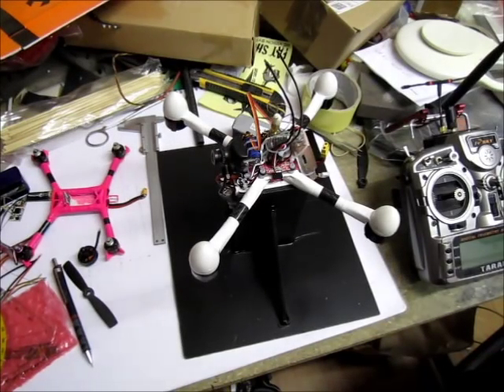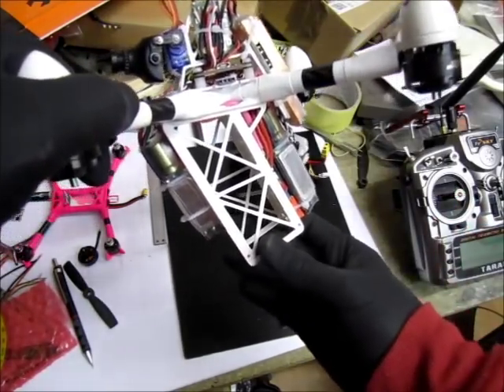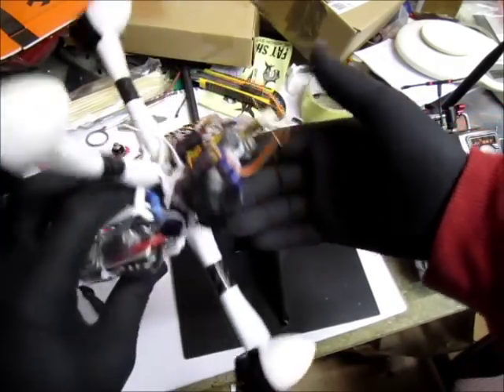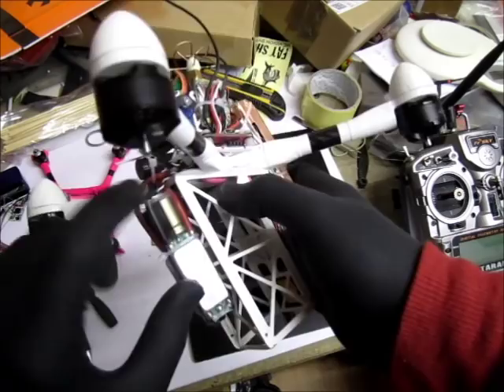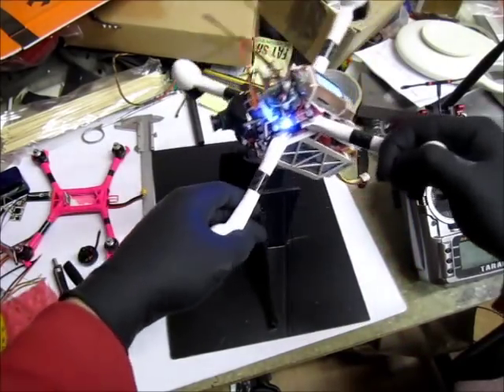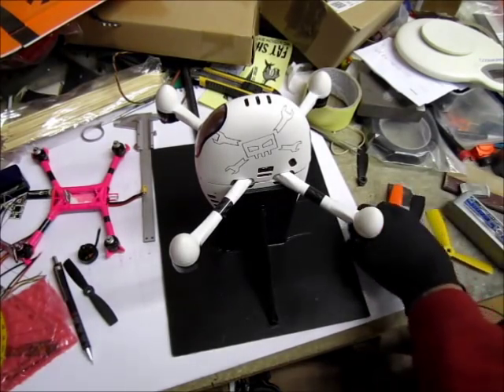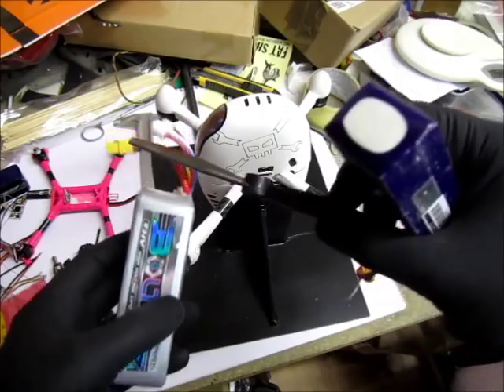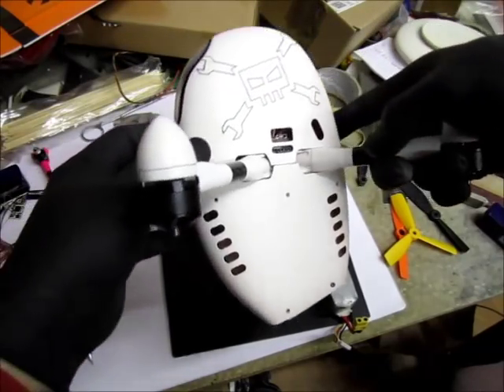Miniquad speed record. Part 6- V2 buld overview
Build with pics and more description, motor/prop test data etc starts
Of course I forgot to mention smth as always- size is 248mm MTM, AUW is 800gr either with 4sHV or 6s batteries.
My goal is to reach 200km/h and I believe it is very doable, otherwise I wouldn't be so determinant:)